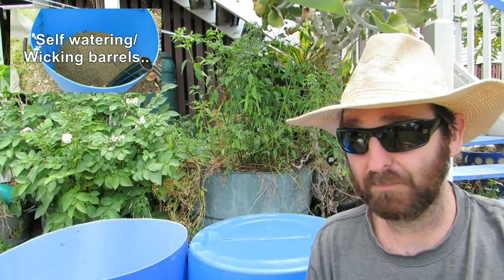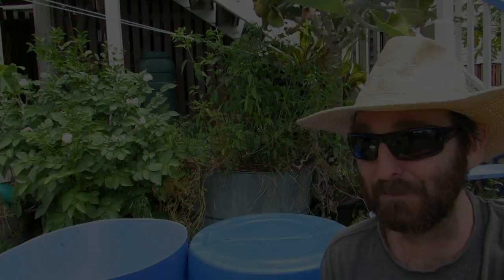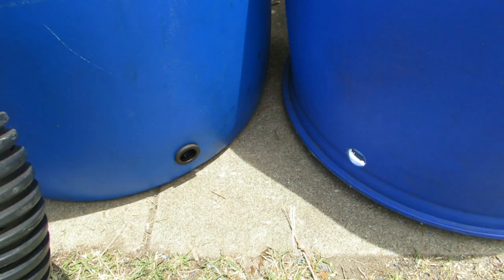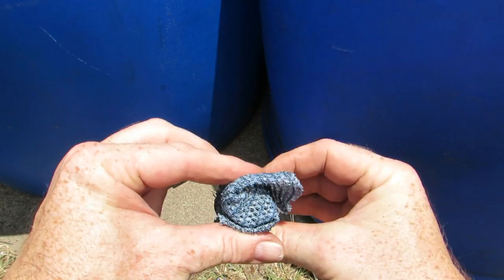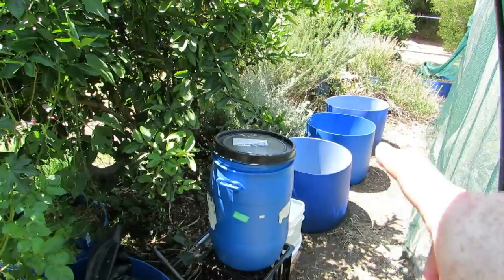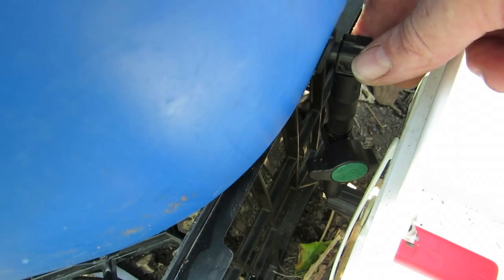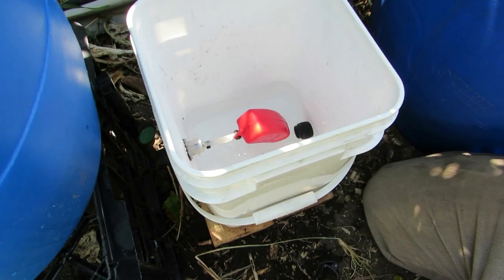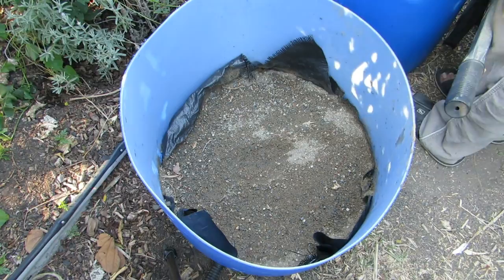Auto Top Up Self Watering Wicking barrels. Gardening made easy.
The Self watering / auto top up wicking barrel system I've been wanting to do for some time has finally been built.
Wicking beds/barrels are a great way to have a productive self watering garden & by adding an external reservoir they will suite those that don't have all the free time they'd like to maintain an edible garden.
This system was set up behind the lime tree bed after removing a few wicking barrels & a worm farm barrel as it is the only flat spot we have in the yard..

A big shout out needs to go to mojoe60 & his wife for motivating me to finish this build.. They designed & built a larger system than ours & have a few tips to share that are well worth checking out..